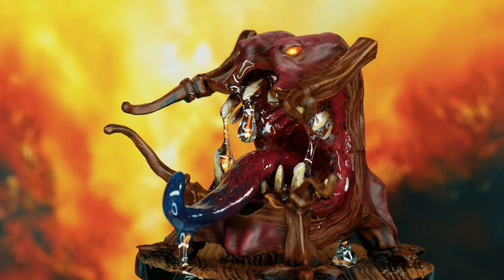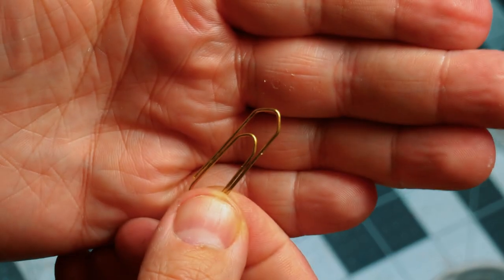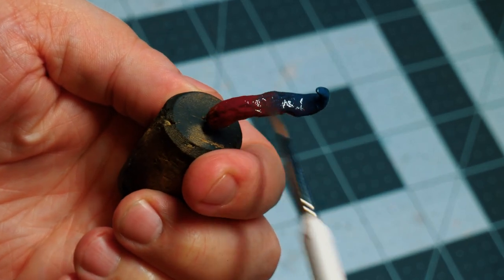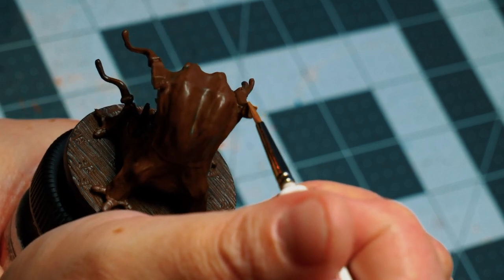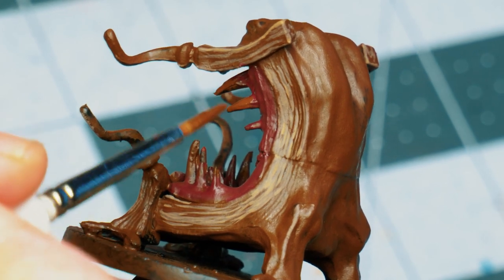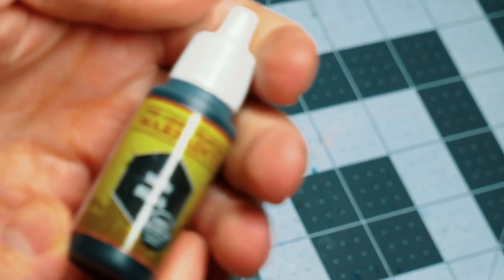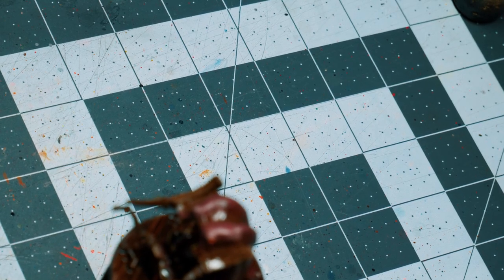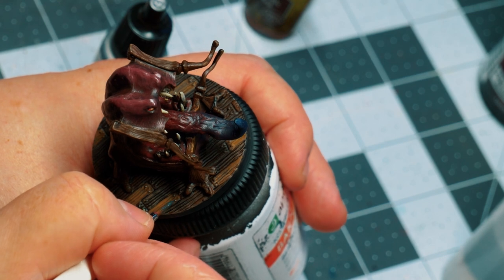How to paint a Mocking Beast or Mimic | Reaper Miniatures | Boxes of Shame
In this episode I paint up the Mocking Beast (Bed) or Mimic from Reaper Miniatures!

Hey Devs & Dice community! It's not only supports the creative energy for me but also ensures that I have a chance to stay online and keep improving on my video content! Many thanks for your support and lots of love!